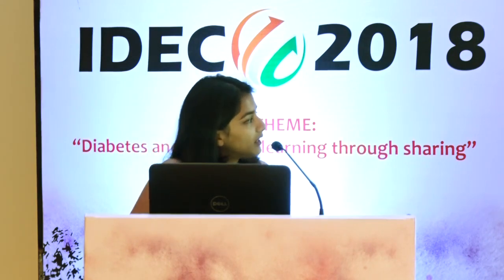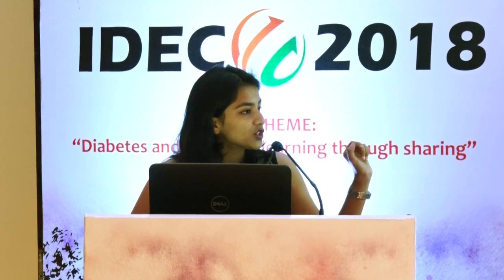Monogenic Diabetes | IDEC 2018